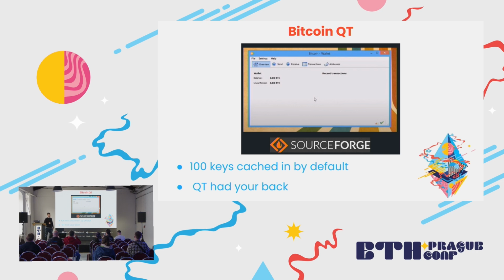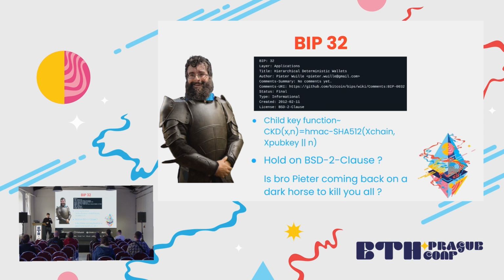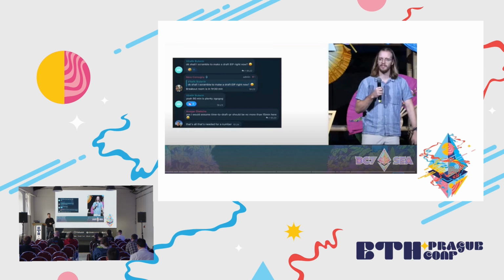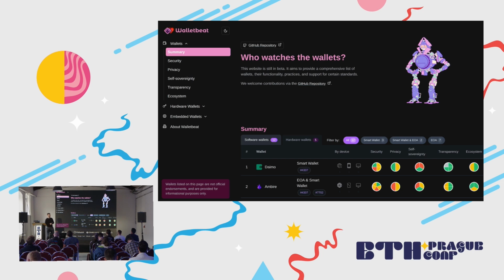Ethereum Wallet Coordination - Nicolas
Incentives are hard to align for products that don't have a clear monetization path. This talk explores the challenges of coordinating the Wallet ecosystem.